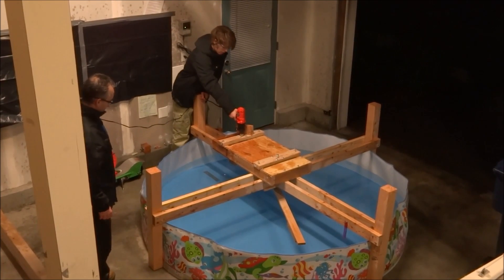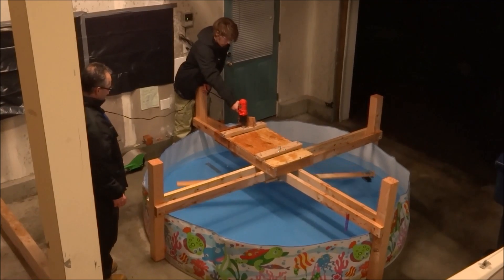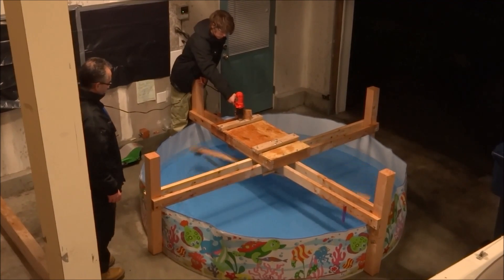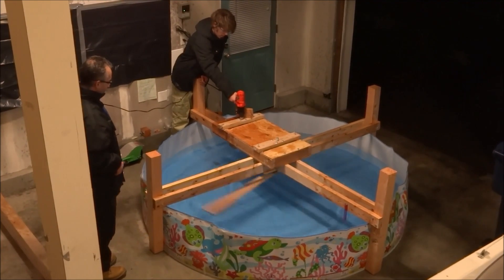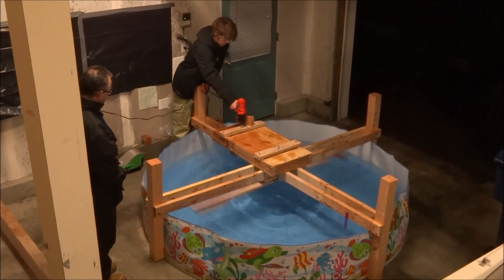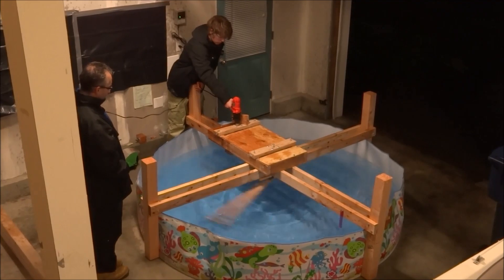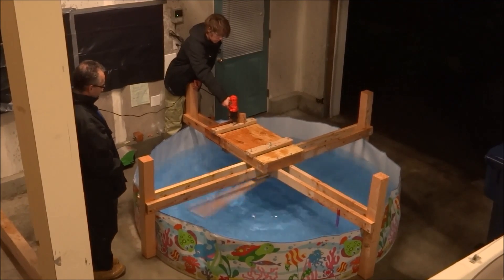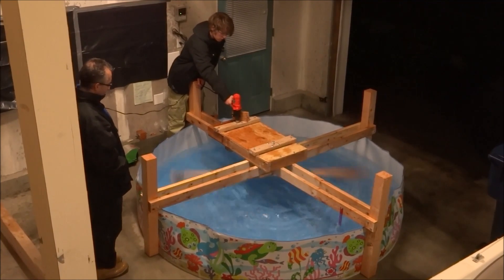supercavitation video 1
This is my first experiment dealing with supercavitation using a home built test pool setup in the garage.

UPDATE: Hi everyone! Connor here. It's been quite a while since I posted this video, and I haven't been very active in responding to questions. I wanted to say thank you all so much for the support! It's very rewarding to see others sharing in the excitement and passion that I have for this kind of work.

Also, I think I owe everyone a quick update on where I'm at, since it's been a couple years since I posted this video.

The year after I completed these supercavitation experiments, I decided to do another project which did not pertain directly to supercavitation, but dealt with the effects of various surface textures of objects on the drag that they experience underwater. I refined my measurement apparatus, opting for a more precise electronic scale to measure force, updating the arm to accurately control the depth of the probe, and making several other modifications. I won't go into too much detail here, but the results showed that nonconventional surface textures like the dimpling on a golf ball can reduce hydrodynamic drag, but this effect was only observed for a fairly narrow range of speeds which satisfied the Reynolds number range for which this benefit is predicted theoretically.  However, I'm excited to do further research into this in the future, as I think that greater improvements may be possible through the more sophisticated use of complex surface textures in specific regions of underwater bodies, as a tool for controlling boundary layer flow.

As for supercavitation, I fully intend to continue my research in this area in the future and I think there is a lot of potential for innovation in the field, however for the past year or so I've been unable to dedicate as much time to research as I would have liked.

Additionally, I'm now studying at the University of Washington in Seattle, where I will major in Mechanical Engineering, and I've joined the Human-Powered-Submarine Team. If you've never heard of a Human-Powered-Sub team,  look into it. It's a bit of a quirky engineering competition, but a fun way for me to continue exploring my interest, I'm currently designing the control surfaces for this year's submarine and programming the control algorithm for our variable-pitch propeller. I'll consider posting some videos about the sub at some point in the future.